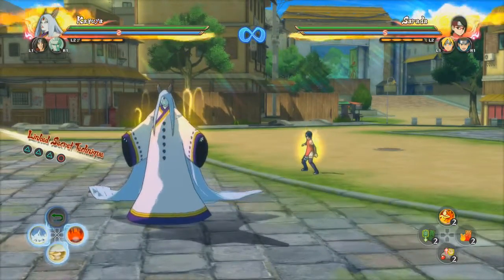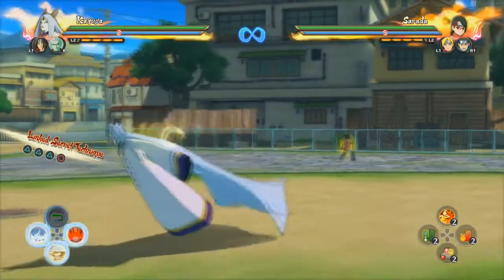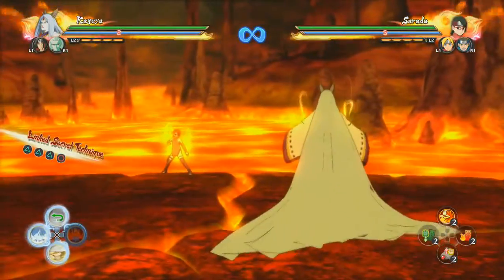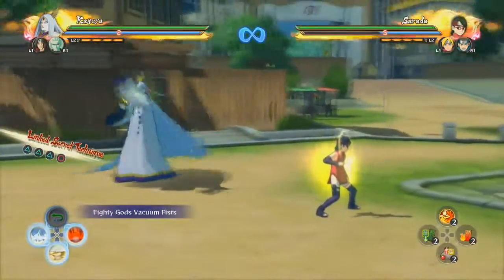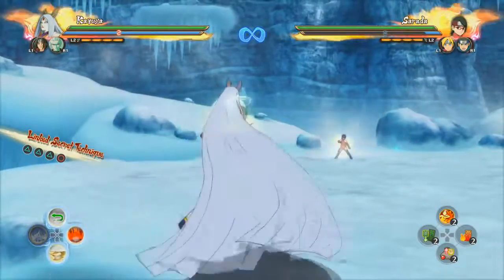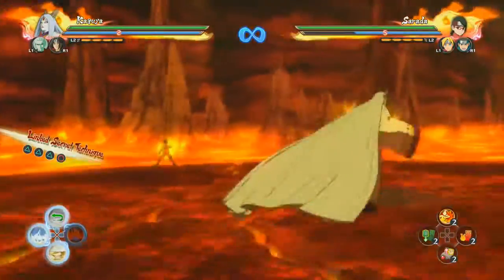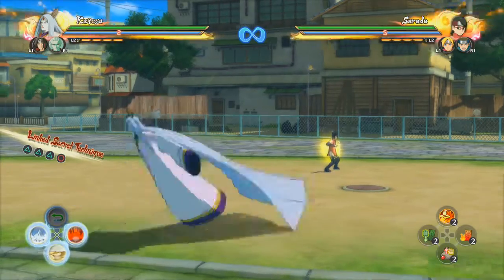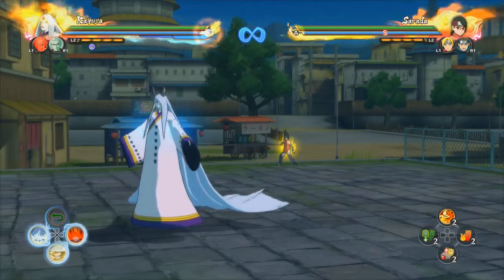(Kaguya Otsutsuki) - Beginner to Master - Naruto Shippuden Ultimate Ninja Storm 4 Tutorials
Beginner to Master is where I teach you guys everything i know 1 character showing you all the Tips and Tricks. Today's character is Kaguya Otsutsuki.

The Intro and Outro Music is made by :Nocopyrghtsounds